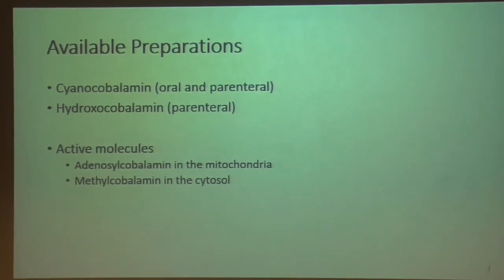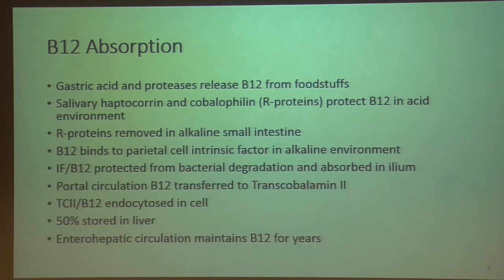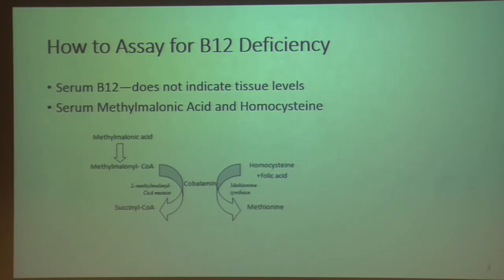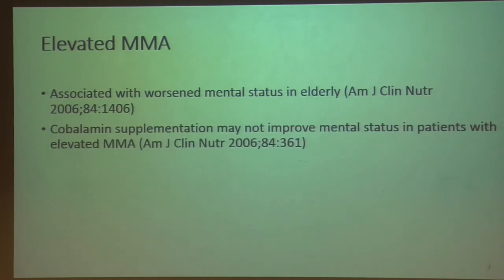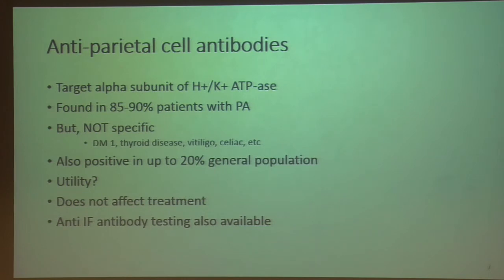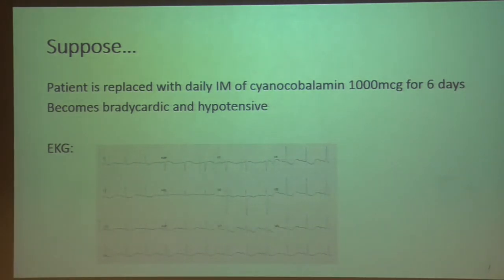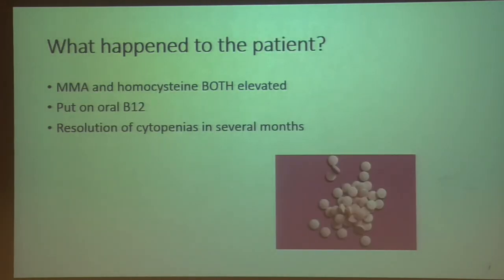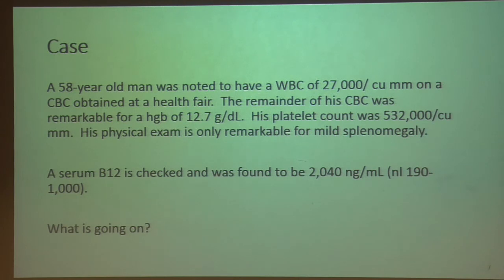B12 deficiency new insights old disease part 1 kahn tulane 200121